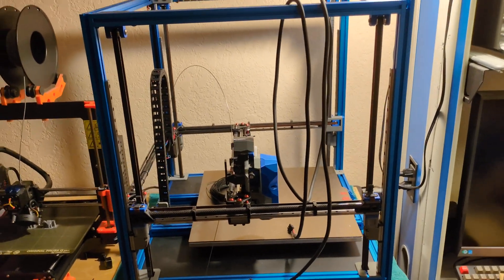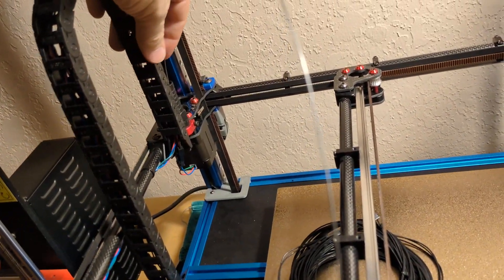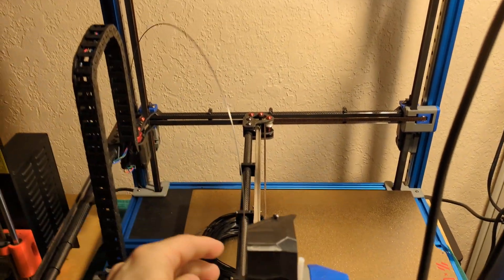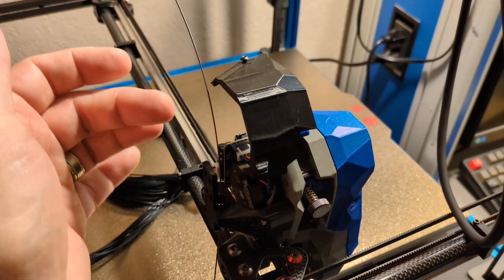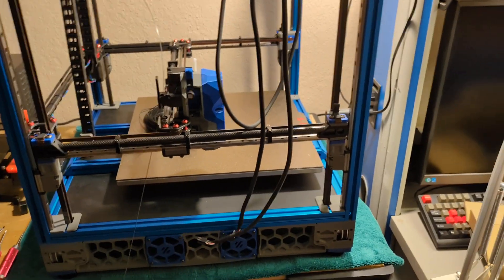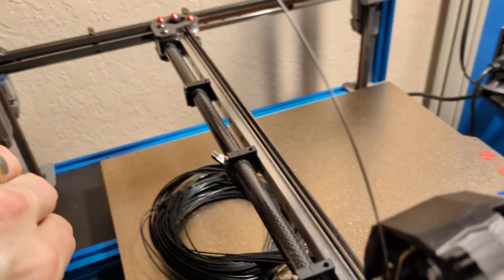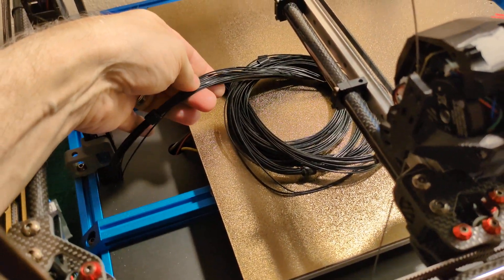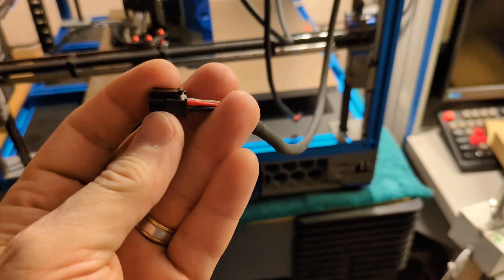3D Printer Voron 2.4 Rev. C 350mm - Build Progress Part 15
More Nitehawk-SB setup.  Really trying to figure out the umbilical.  Run it from the toolhead to the back of the gantry as Chaotic Lab shows in the carbon fiber kit install PDF, or run it out the back of the printer next to the bowden tube?